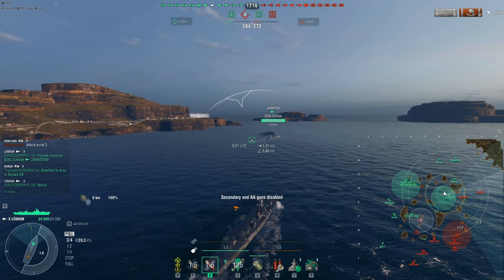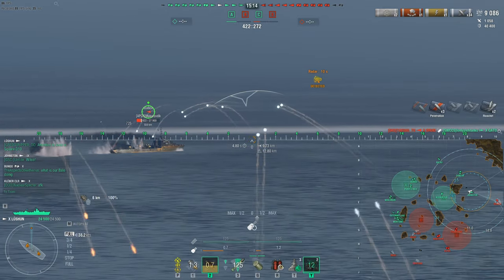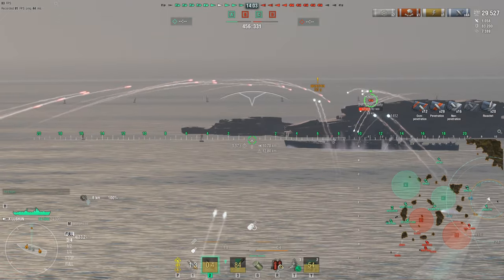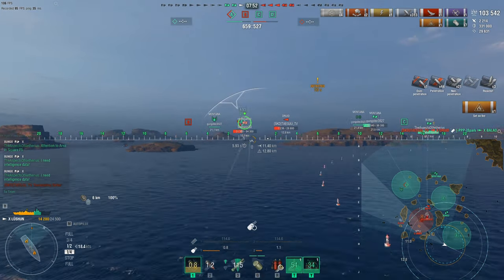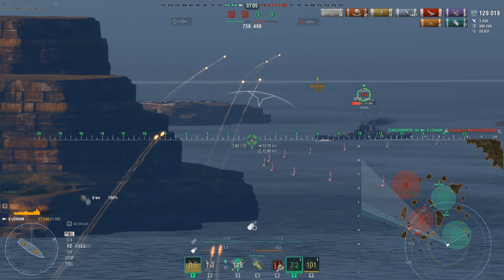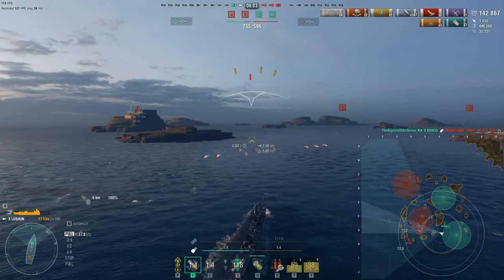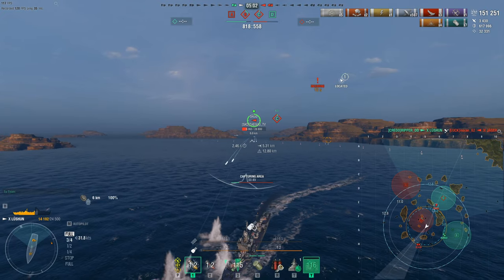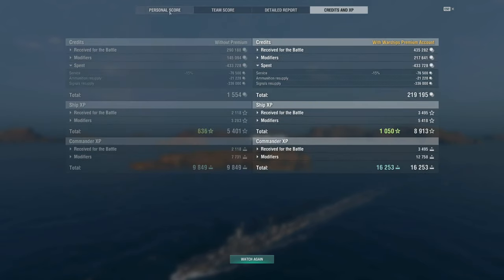Proof Destroyers win games, Lushun vs Druid in randoms, who wins